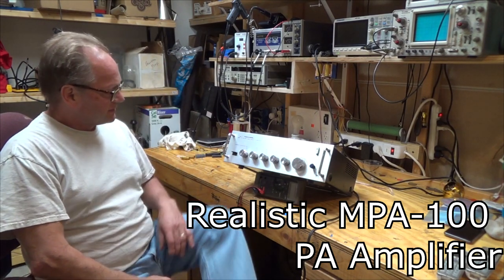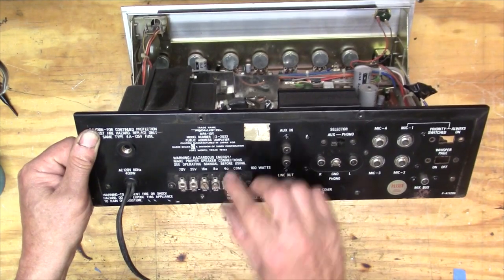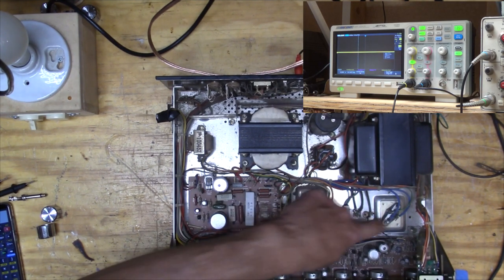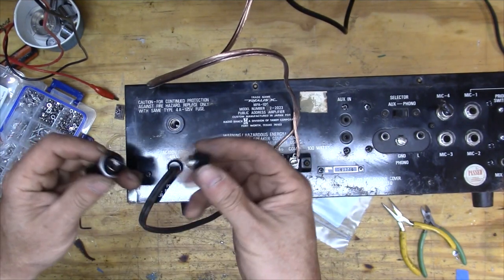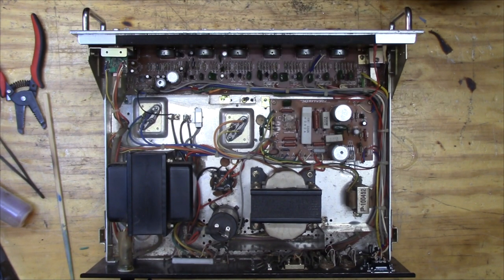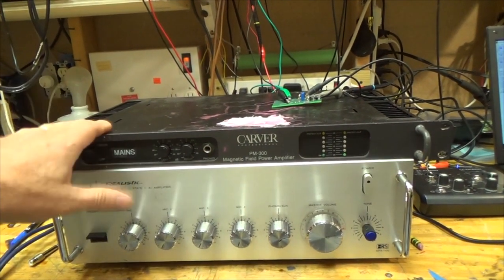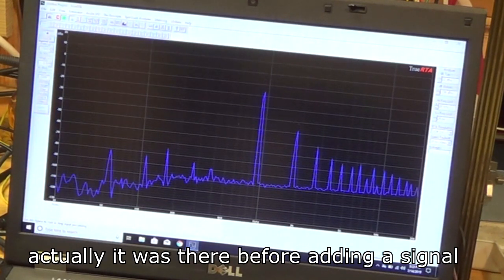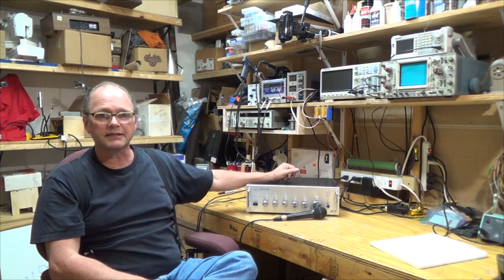Realistic MPA-100 PA amp repair and use of TrueRTA for characterization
Radio Shack 100 watt PA amplifier from 1978 repaired and refurbished. I take a close look at this well built piece of machinery and use TrueRTA to look at the response curve.
Fuse Holders